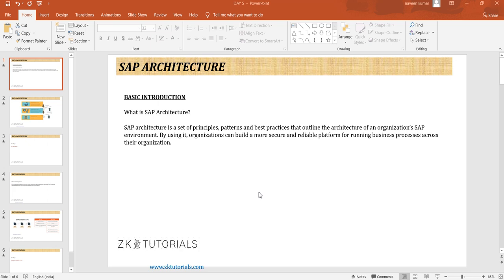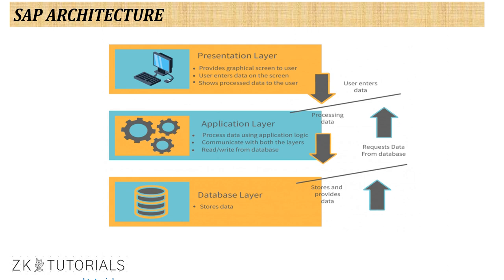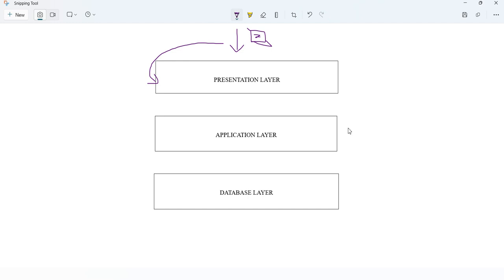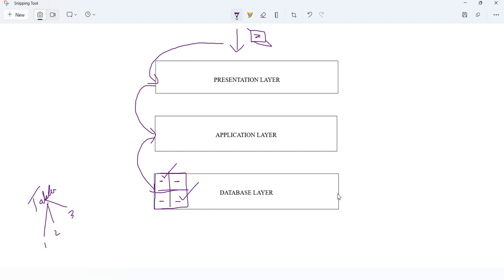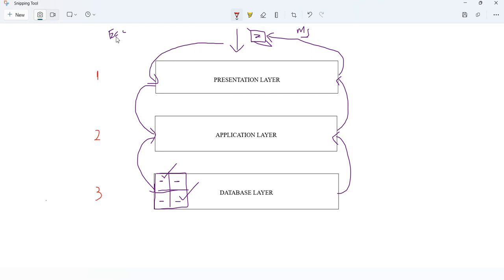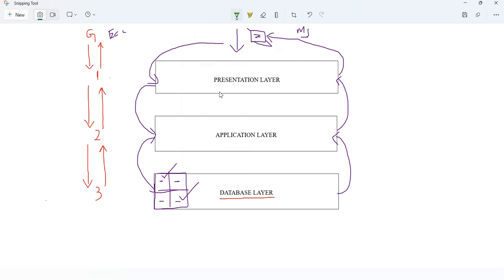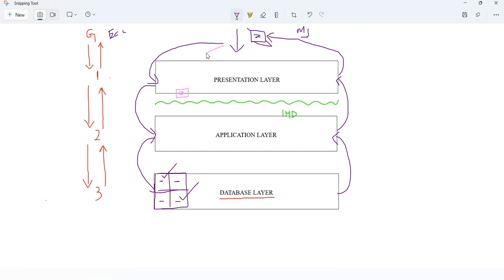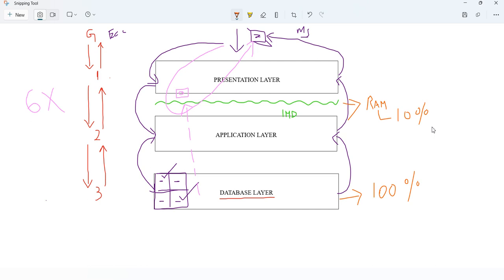5 SAP Architecture | Learn SAP MM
5  SAP Architecture | Learn SAP MM